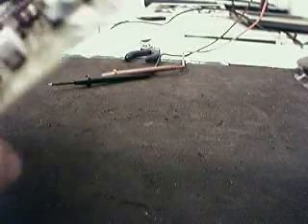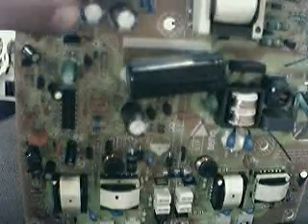Re: DELL E172FPb LCD Monitor repair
Video Cam Direct Upload